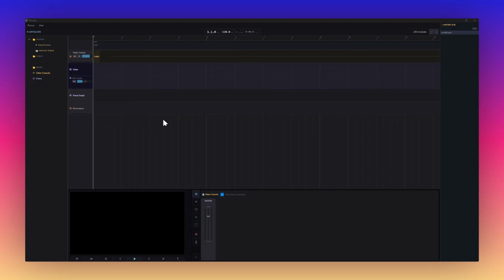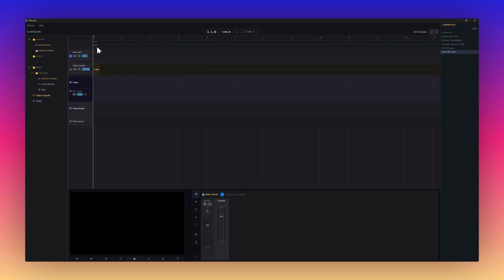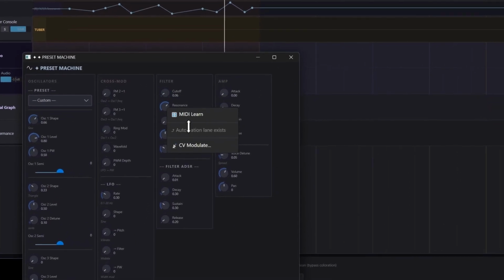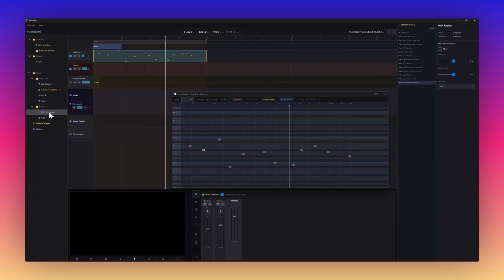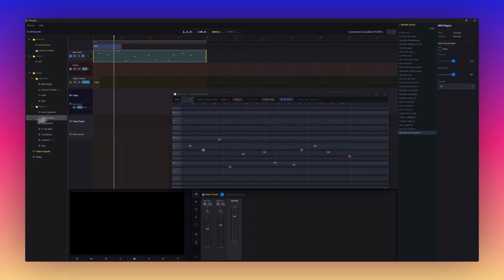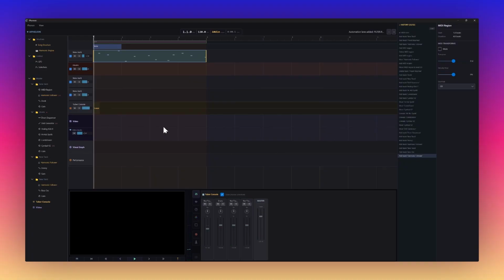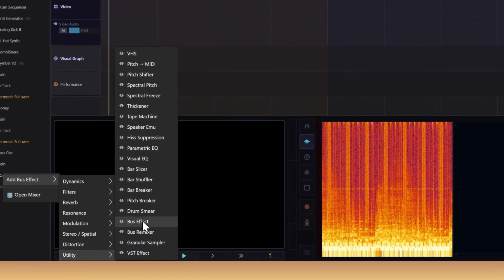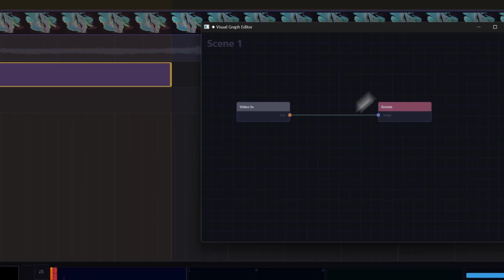Phonon DAW Tutorial - Making Your First Track and Introduction to Key Concepts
Introduction to the Phonon digital audio-visual workstation - a new approach to the DAW. Introduces core concepts like the Harmonic Engine, the Control Rack, the Visual Graph, and guides you through making your first track.